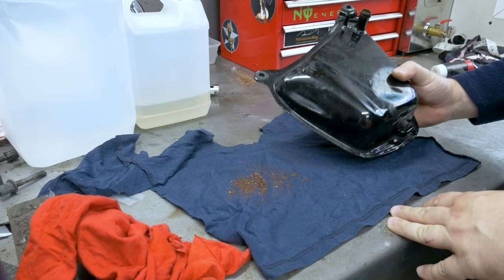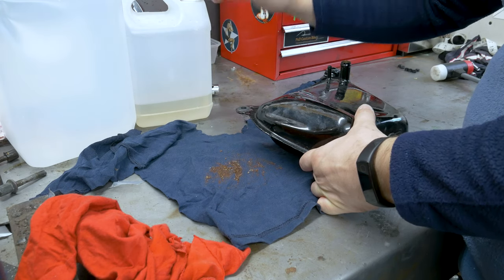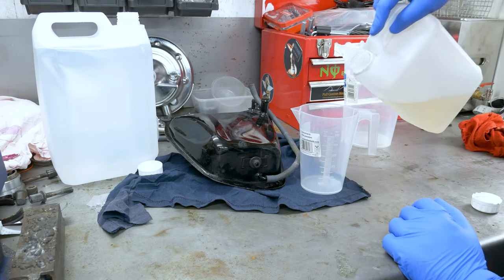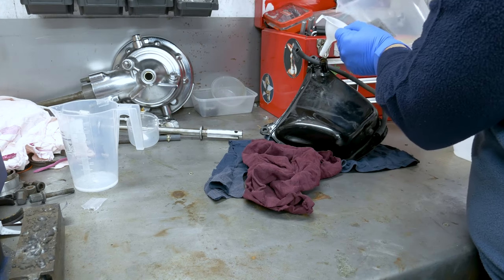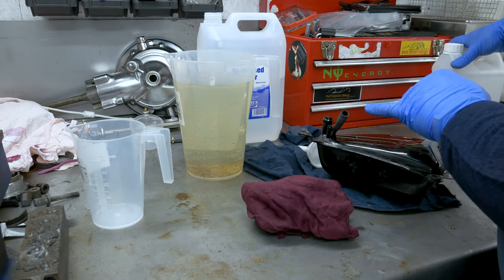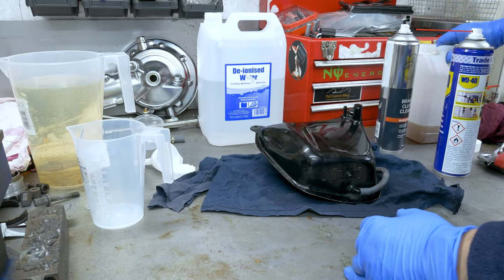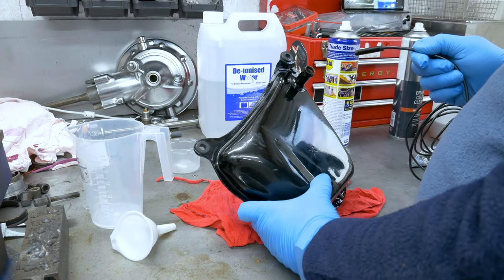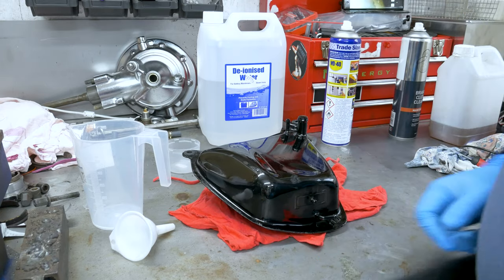YAMAHA VIRAGO 1100 | HOW TO CLEAN RUST OUT OF MOTORCYCLE TANK TUTORIAL | 4K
I clean the small under seat tank out from rust on a Yamaha XV 1100 Virago. I use this method for a while now and it works great every time.

4L Engine oil Motul 7100 20W-50